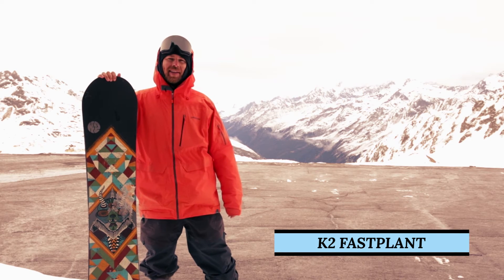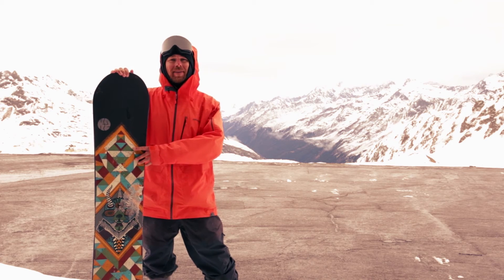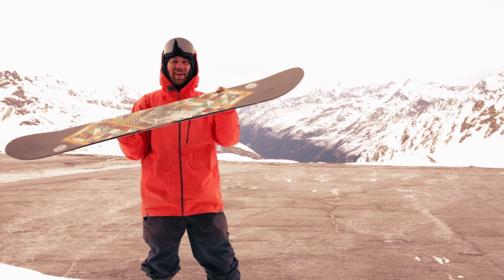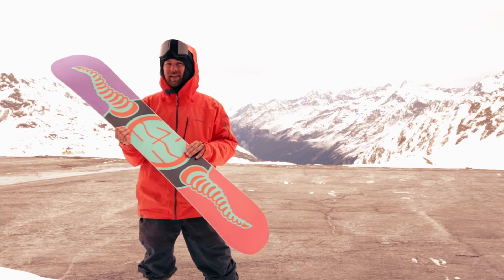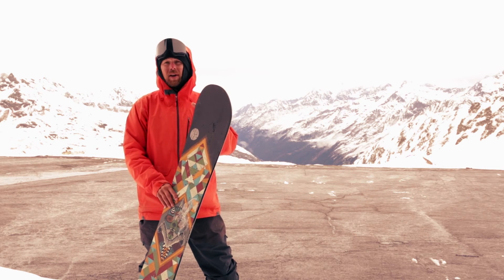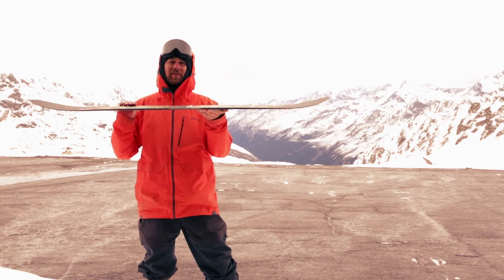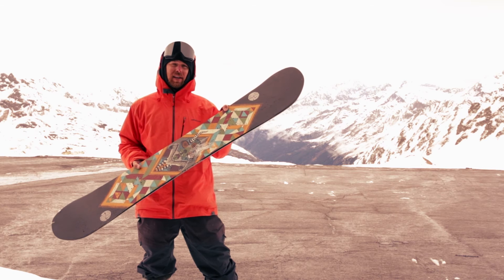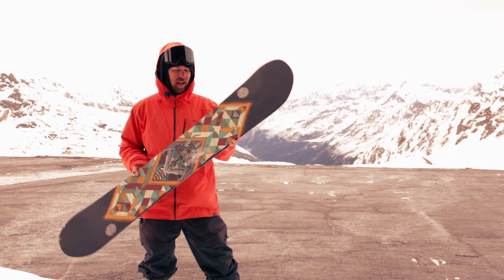K2 Fastplant 2015-2016 Snowboard Review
K2’s long-serving freestyle board has won several awards over the years, and garnered much favour with the masses.